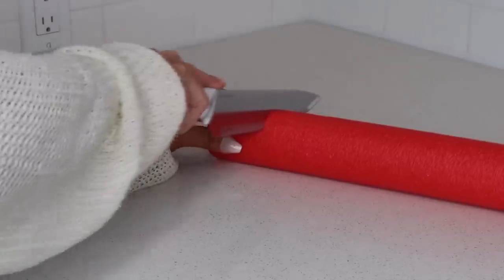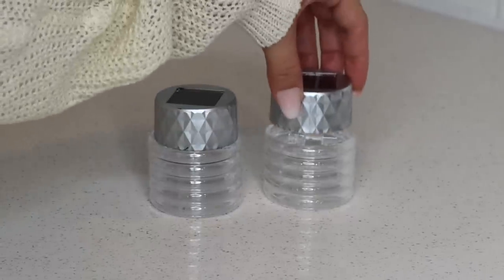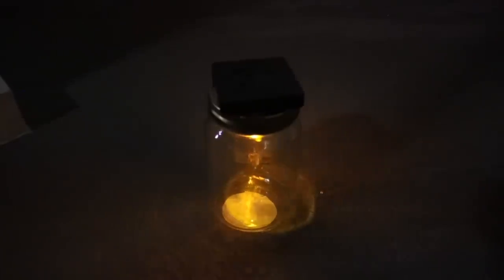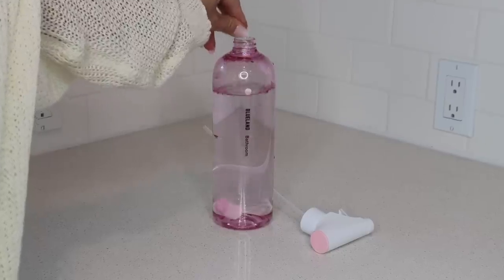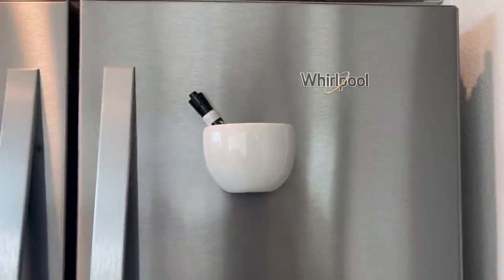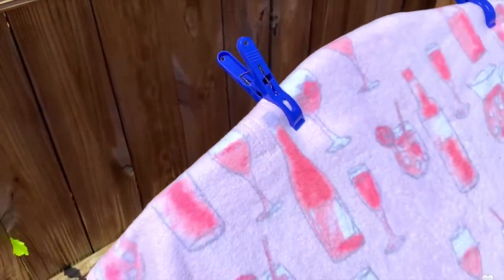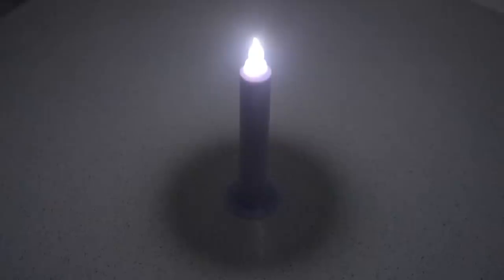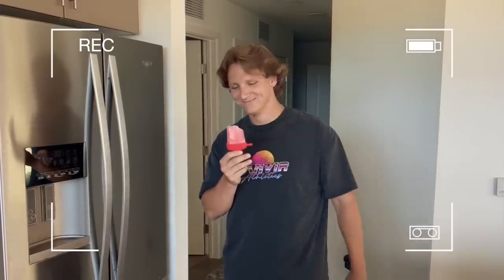Dollar Tree *Clever* Home Hacks to Try Right Now! 😮